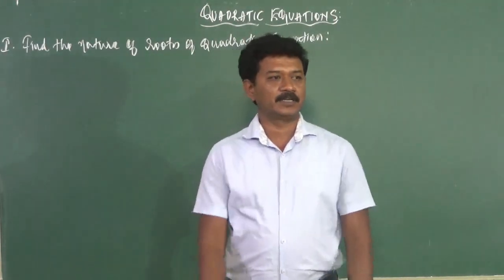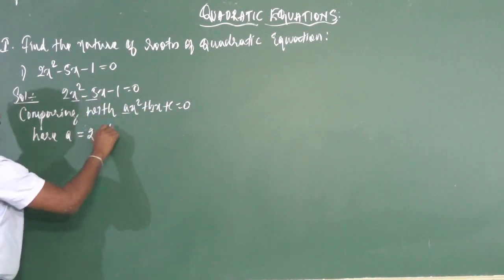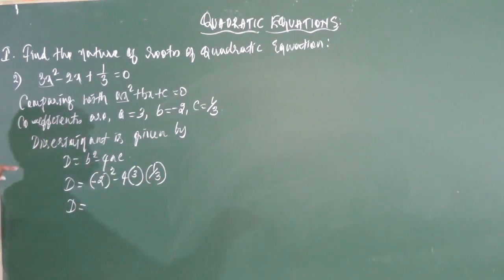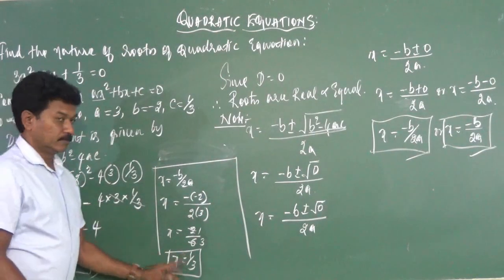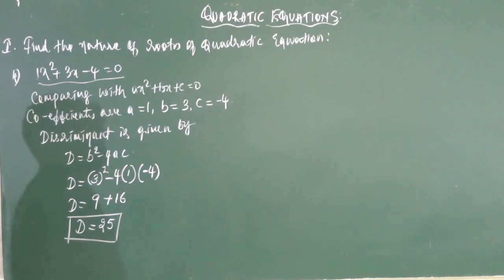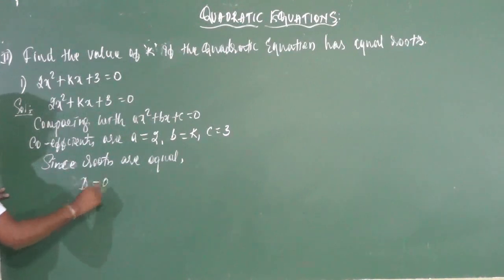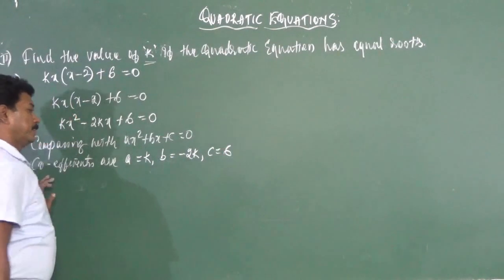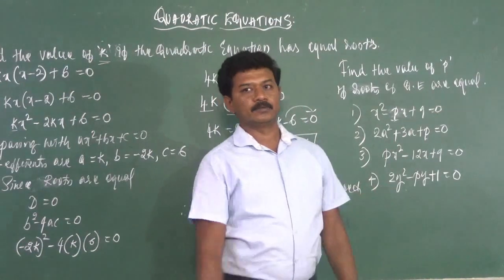BASIC PROBLEMS ON DISCRIMINANT OF QUADRATIC EQUATIONS/NCERT/CBSE/10TH SANGAM TUTORIALS-GUBBI